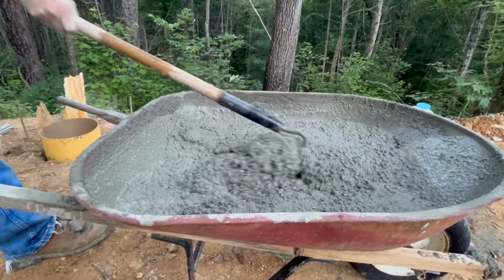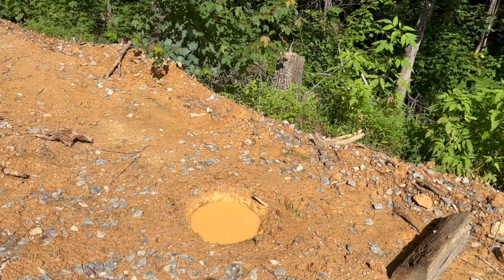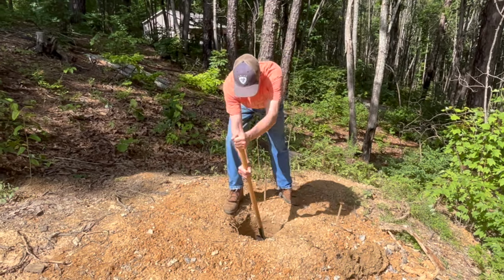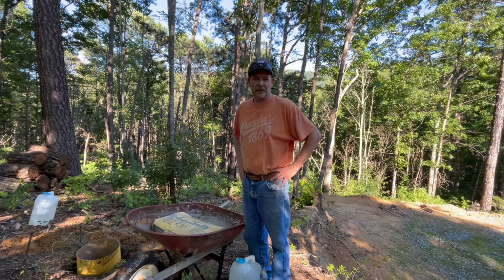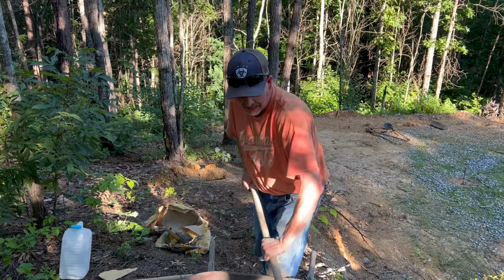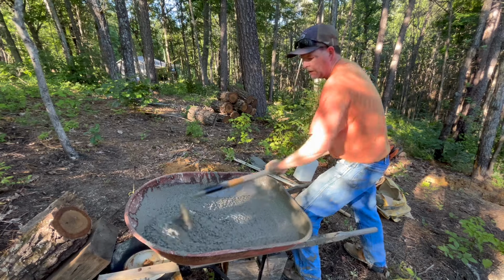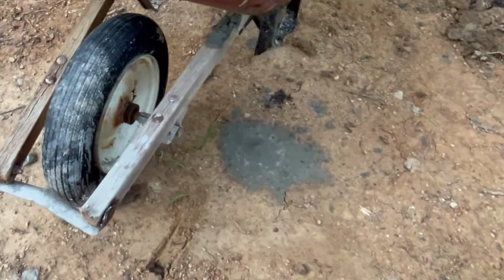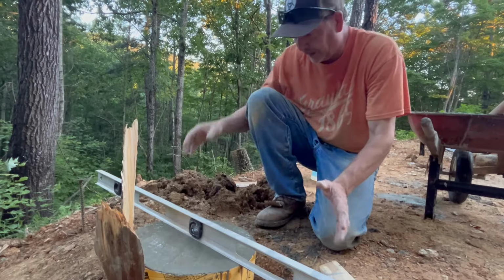#68 Concrete Mix & Pour - WOODSHED STARTED!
The new woodshed is underway.  We start rebuilding our woodshed next to our outdoor wood furnace and begin by pouring concrete piers on which we will stand our 8x8 timberframe posts.  Most of the lumber is coming from our land and from our Woodmizer sawmill.  It's a big project - finally started.